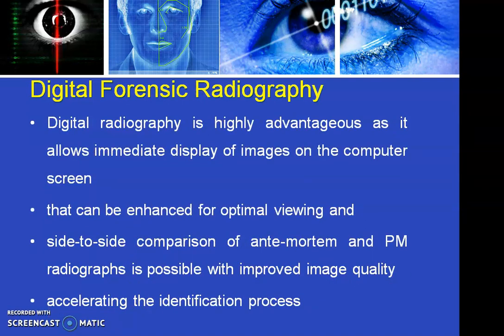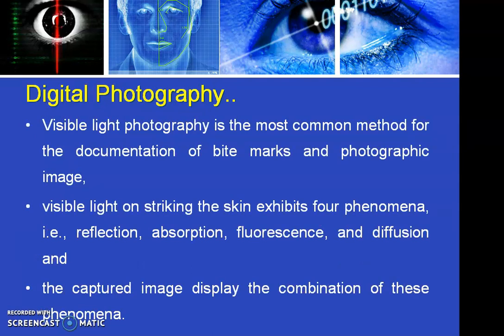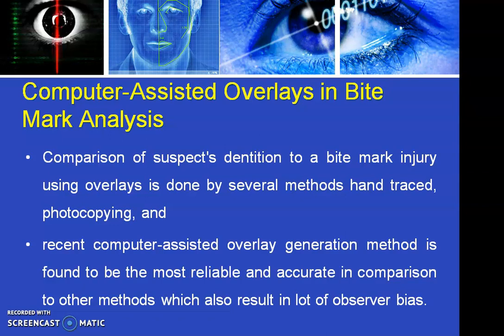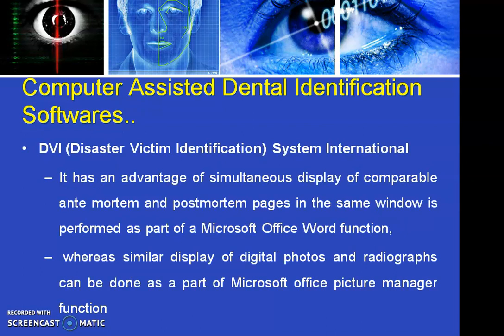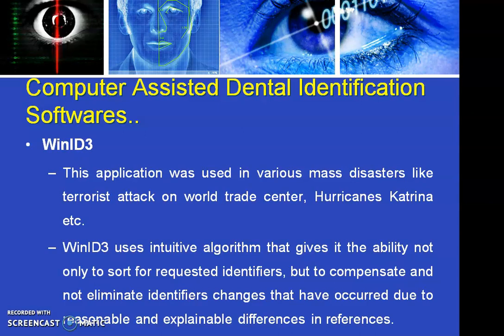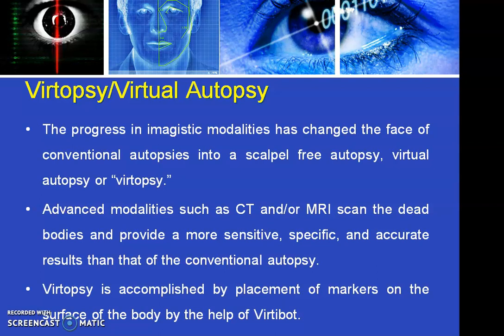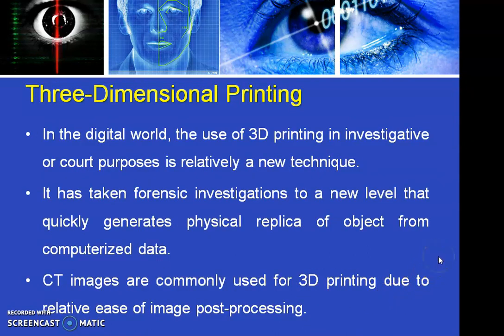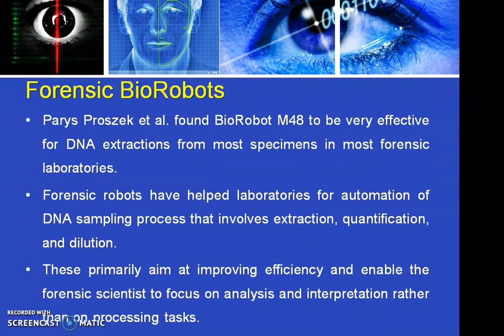BDS 403| OMR | Digital forensic Dentistry| Dr. Saurabh Srivastava